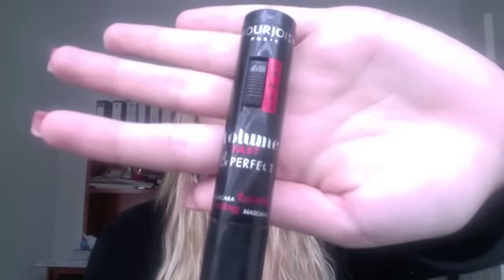Bourjois Volume Fast & Perfect Mascara Review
My first review video!! The Bourjois Volume Fast & Perfect is a rotating mascara which is great for getting into the roots of the lashes and really giving them a lift! The products is $26 AUD and can be purchased from Priceline and department stores like Target and Kmart.